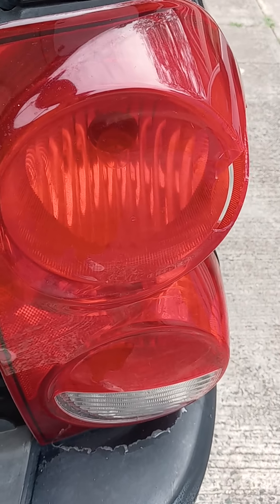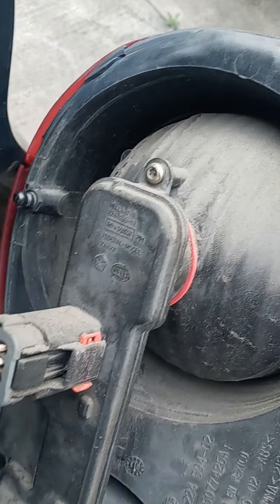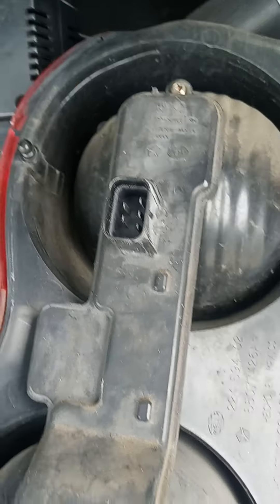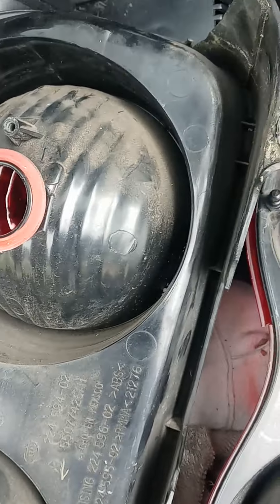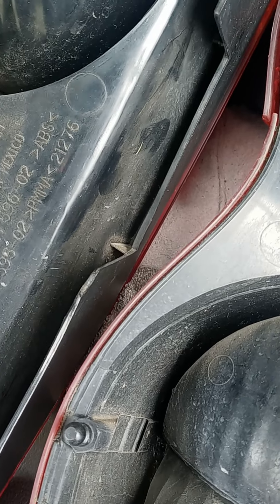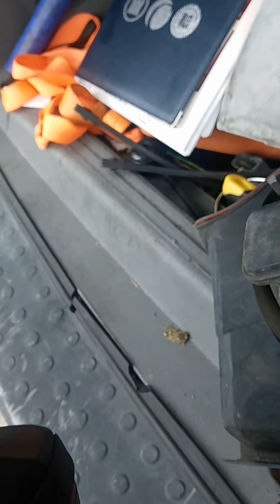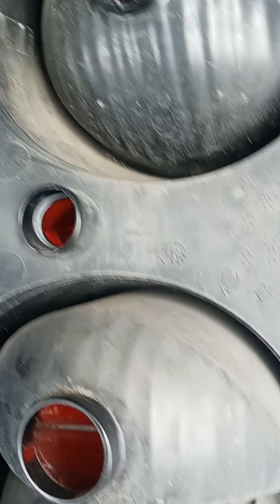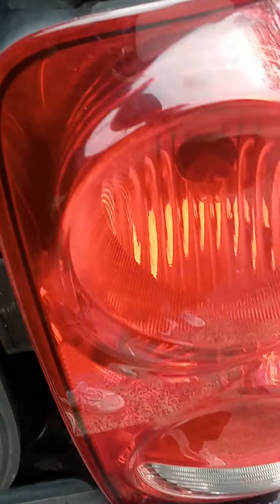2004 dodge durango tail light assembly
replacing my right rear tail light assembly. T20 torx bit and small flat screwdriver needed